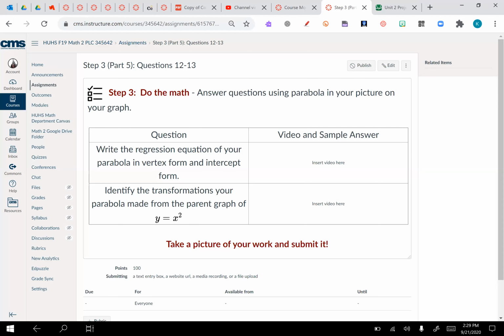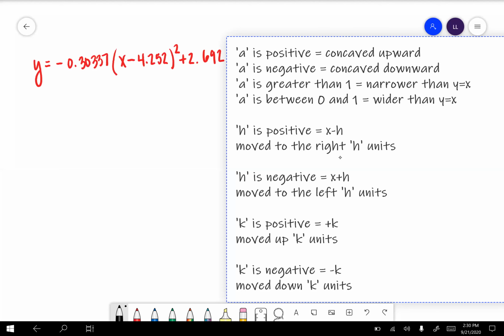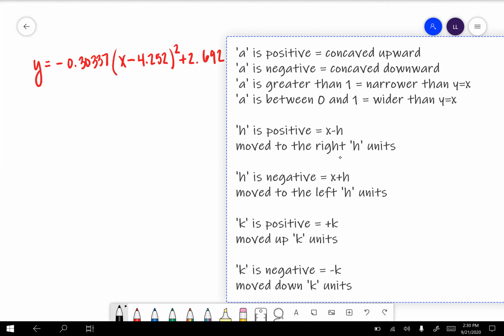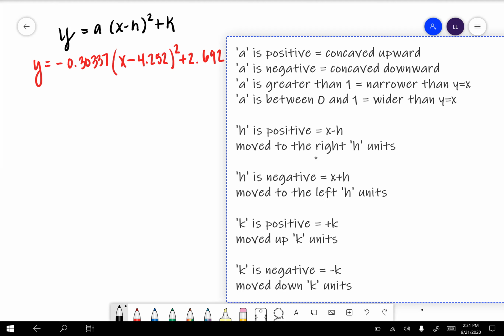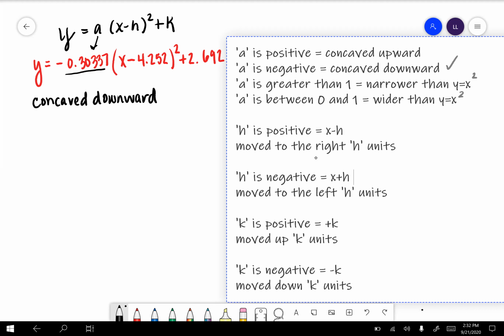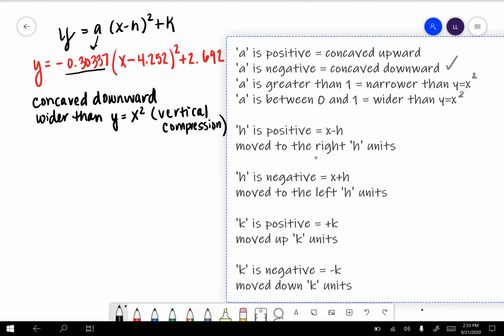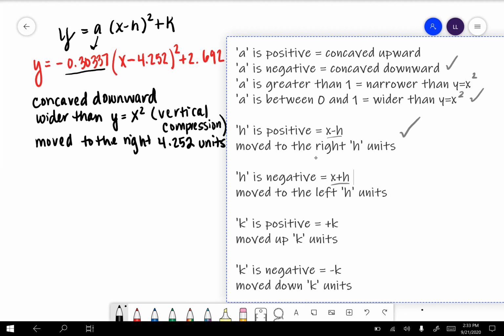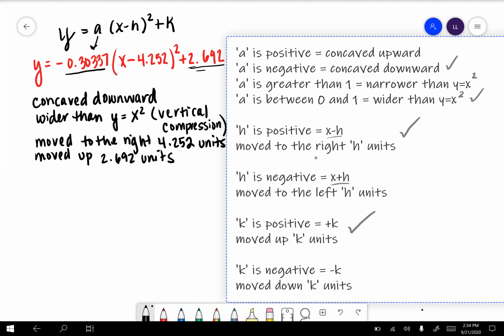Transformation of Quadratic Function from y = x^2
Students will use the vertex form of a quadratic equation to describe the transformation of the quadratic from the parent function y=x^2